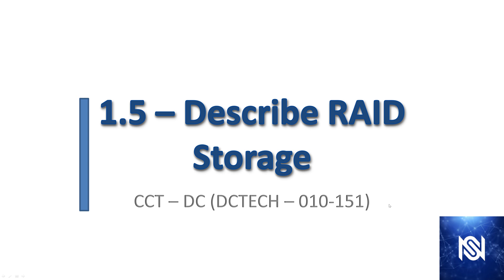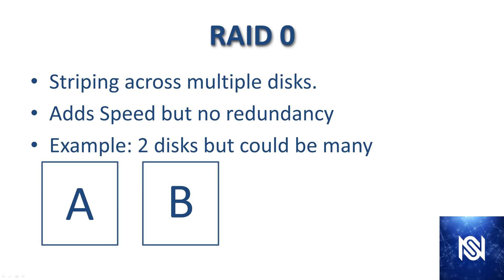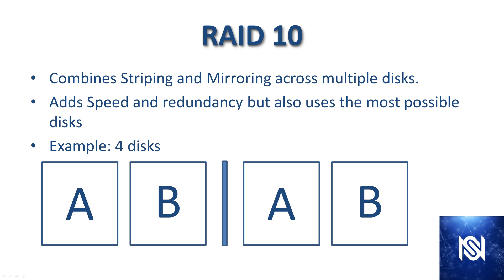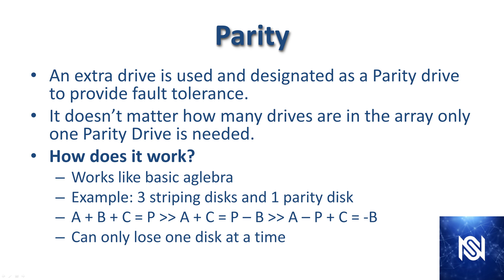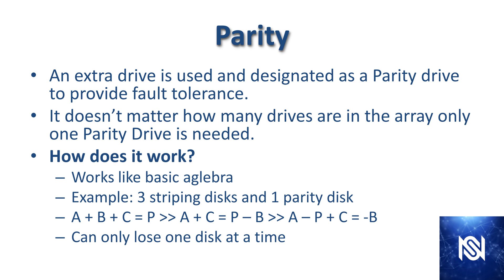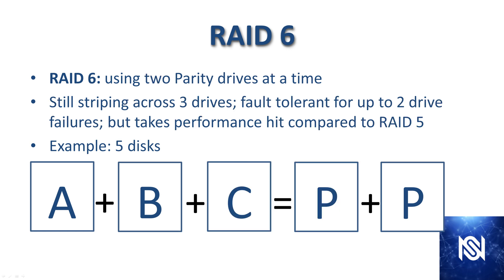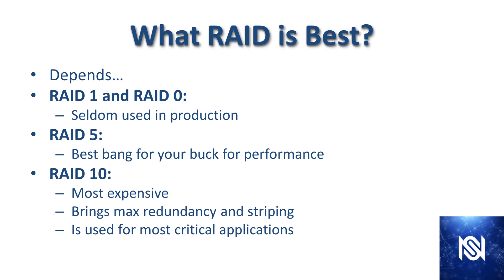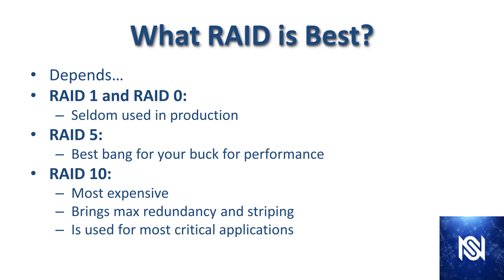Free DCTECH - 010-151 - Describe RAID Storage - Video 5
0:26  What is RAID?
0:58  RAID 0
1:35  RAID 1
2:01  RAID 10
2:32  Parity
4:25  RAID 5
5:00  RAID 6
5:37  What RAID is Best?

This is the fifth video of the Cisco CCT Data Center (DCTECH 010-151) Free Certification Course.  This course is designed to teach data center fundamentals for data center technicians.

Topics Covered:
Describe RAID Storage:
-What is RAID?
-Benefits of RAID Storage
-What is RAID Striping?
-What is RAID Mirroring?
-What is RAID 0?
-What is RAID 1?
-What is RAID 10?
-What is RAID Parity?
-What is RAID 5?
-What is RAID 6?
-What RAID is Best?